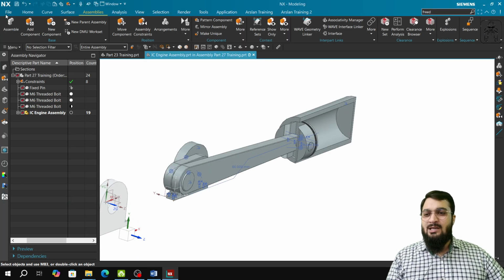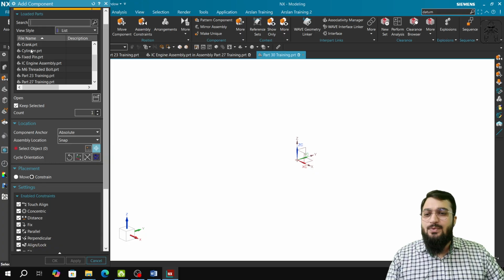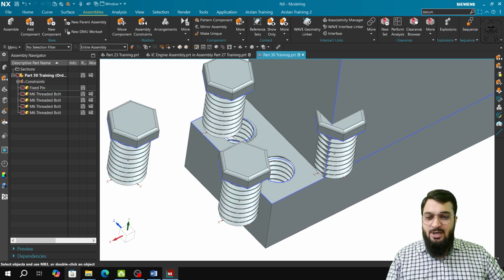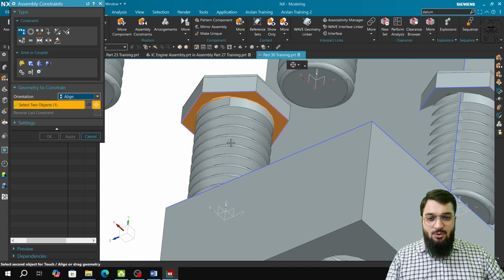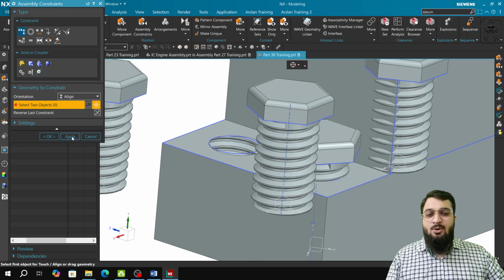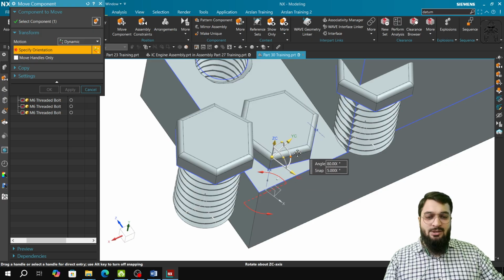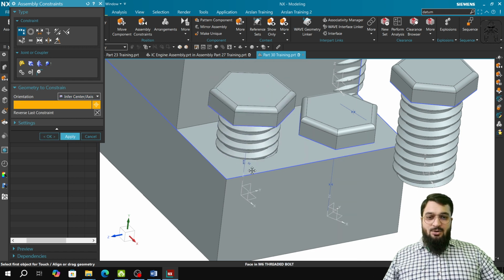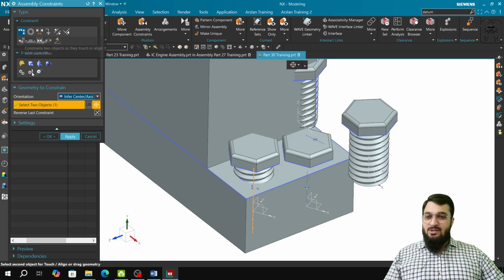Touch, Align & Infer Center/Axis | Basic Assembly Constraint (30/38) | UG NX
1. Touch Constraint
2. Align Constraint
3. Infer Center/Axis